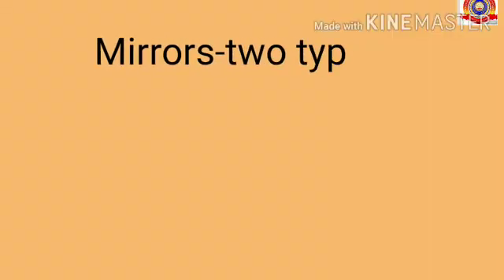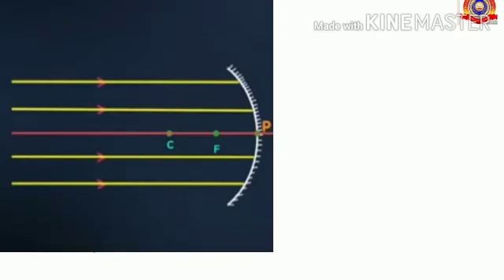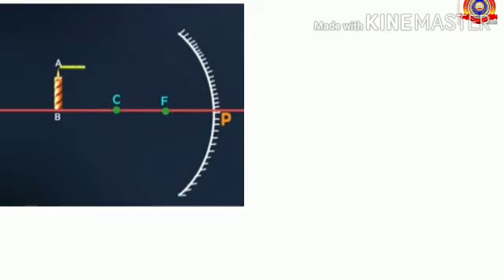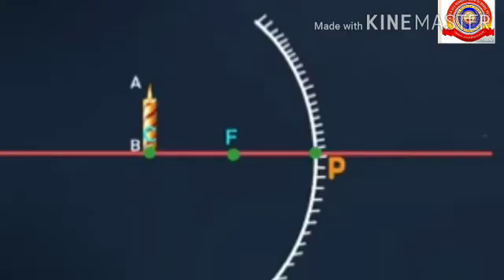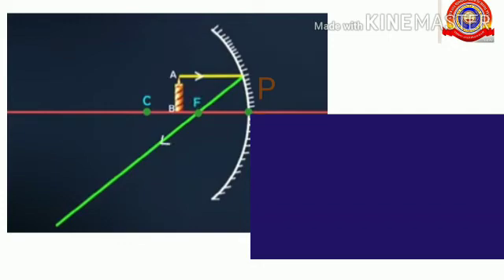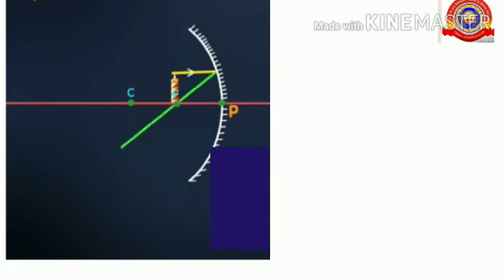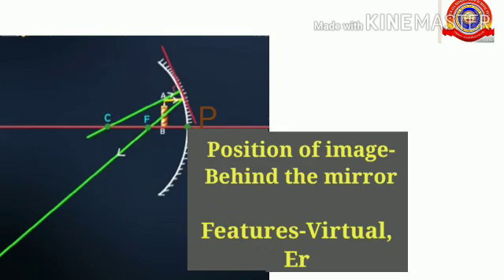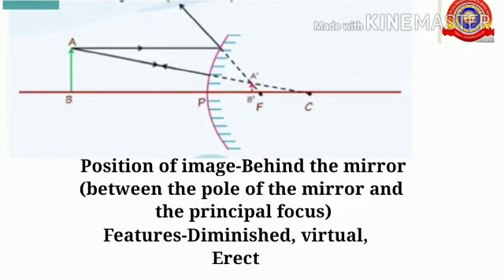KRSMA#Standard 10 Physics Part 2 Chapter 4 Reflection Of Light.